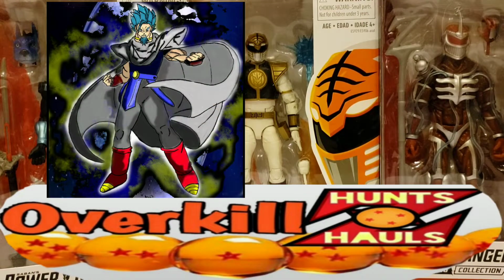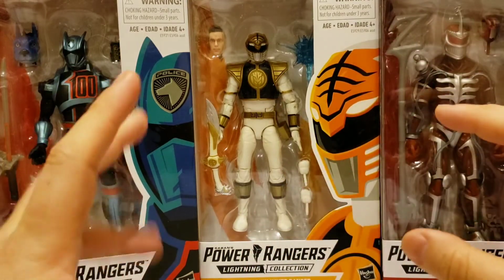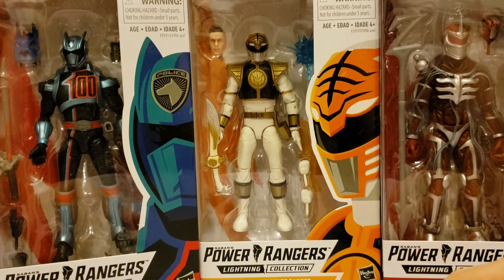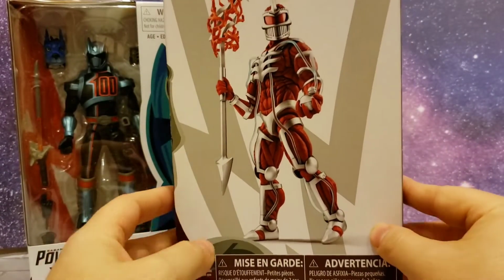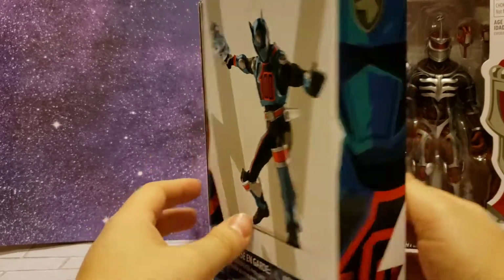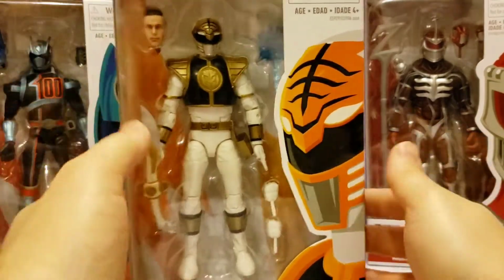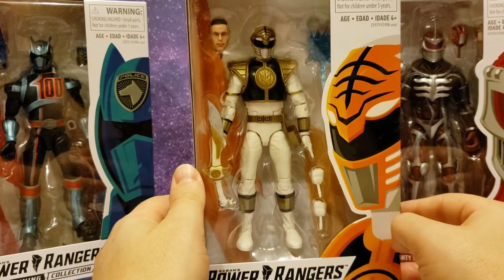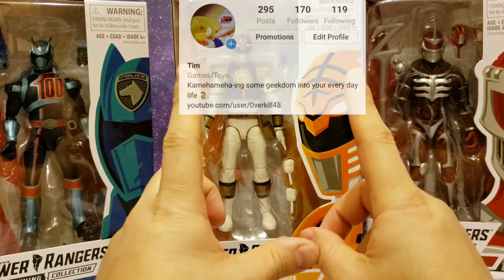Power Rangers Lightning Collection: New Additions/Collection Update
In this video I give a quick collection update on the new Power Rangers Lightning Collection series from Hasbro.